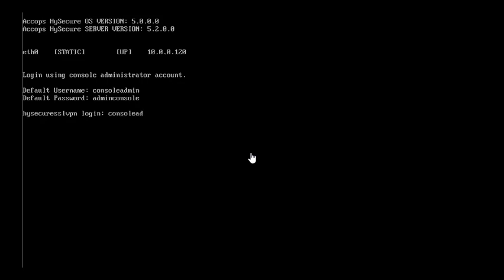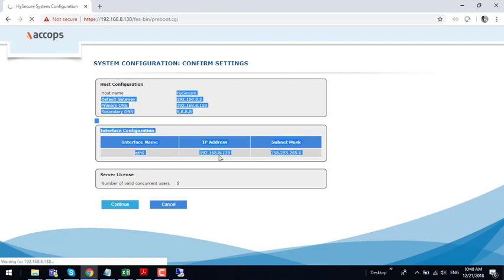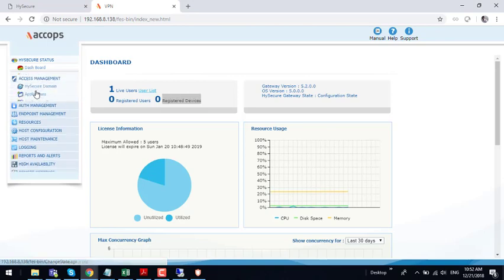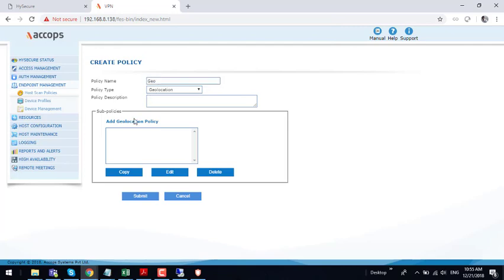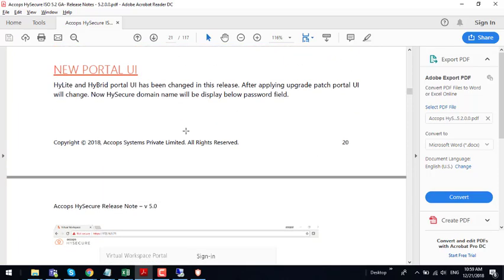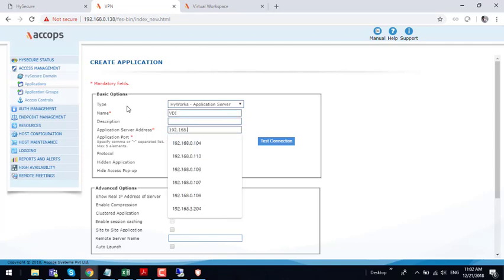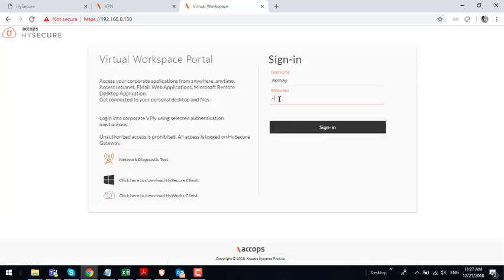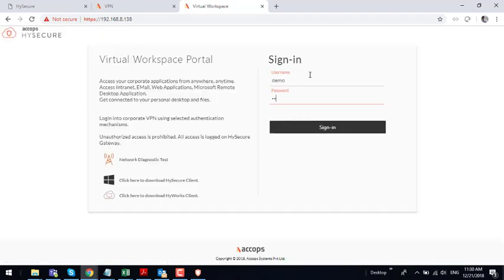Accops HySecure 5200 GA Installation and Configuration and new Features